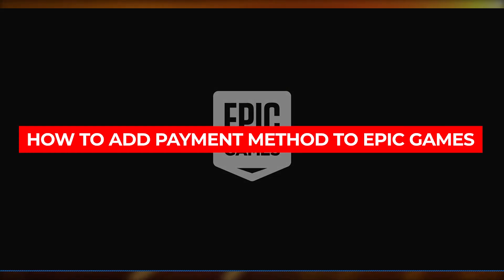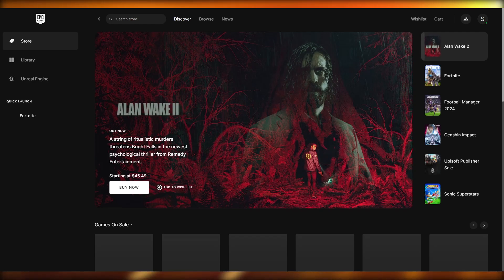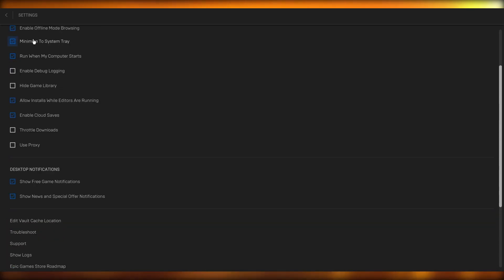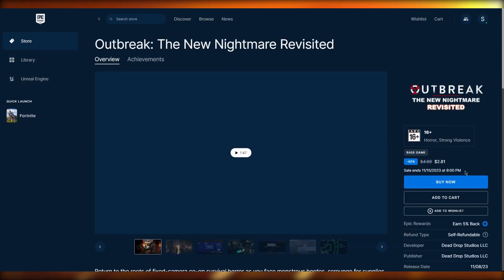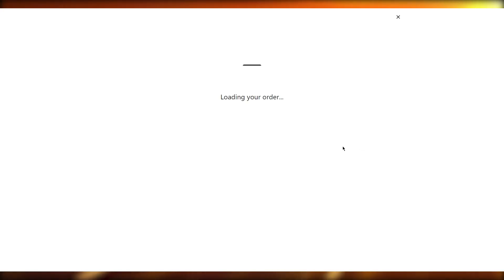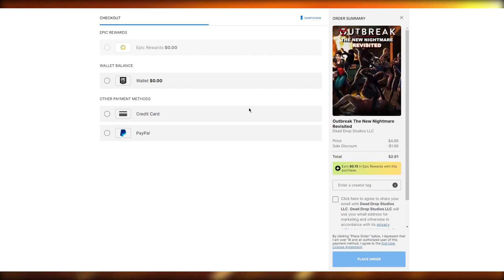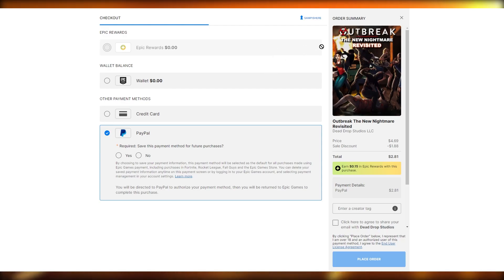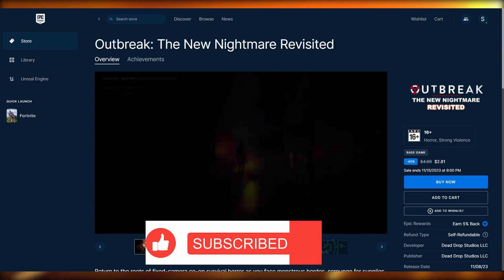How to Add Payment Method to Epicgames (2024) Full Guide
Adding a payment method to your Epicgames account is a simple and straightforward process. To begin, log in to your account and navigate to the "Payment Methods" section. Here, you will have the option to add a credit or debit card, PayPal, or other payment method. Once you have selected your preferred method, enter the necessary information and click "Add Payment Method." You may be prompted to verify your account through a confirmation email or code.

Once completed, your payment method will be successfully added and you can make purchases on Epicgames with ease. It is important to keep your payment information secure, so we recommend enabling two-factor authentication on your account. Thank you for choosing Epicgames as your gaming platform.